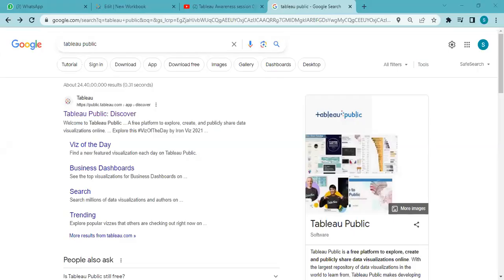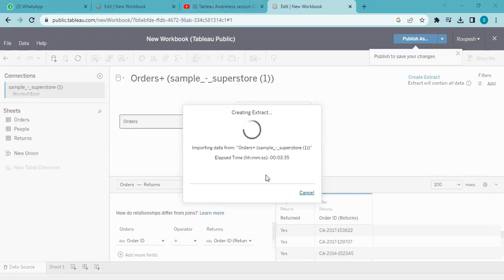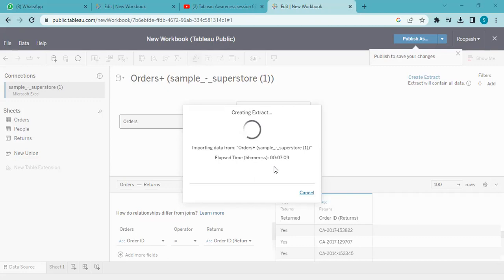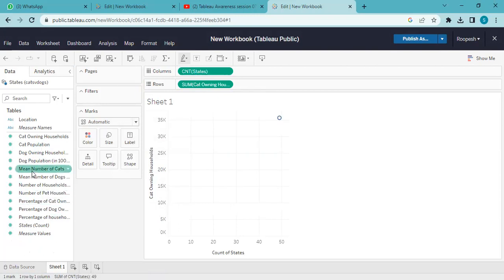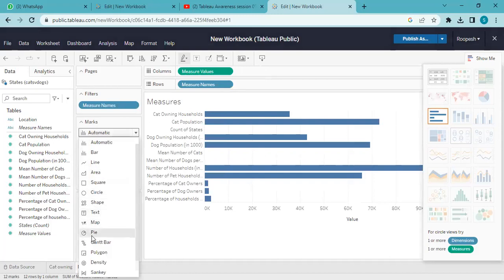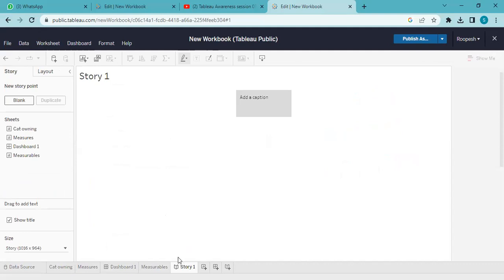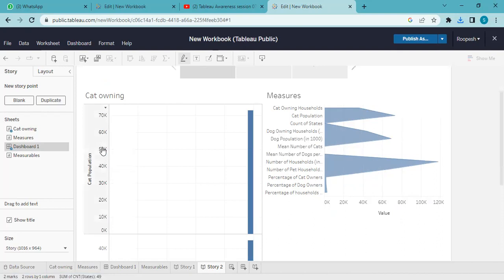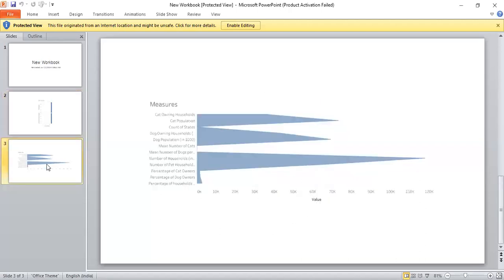Tableau Awareness Session - 0207